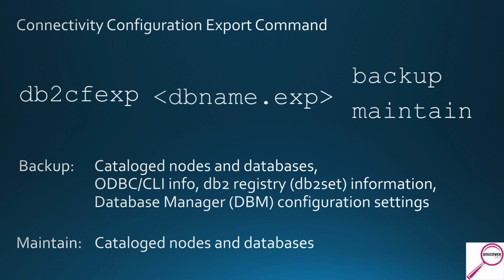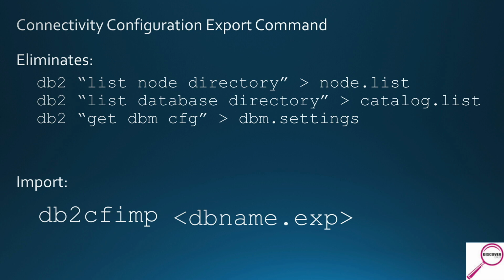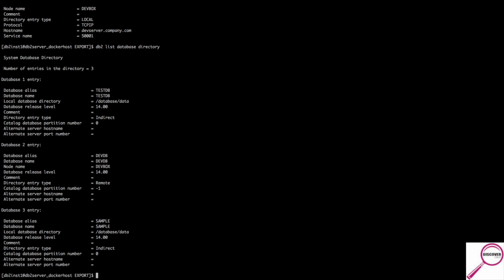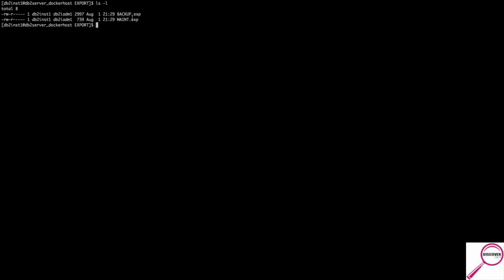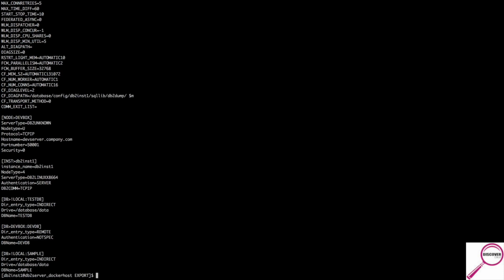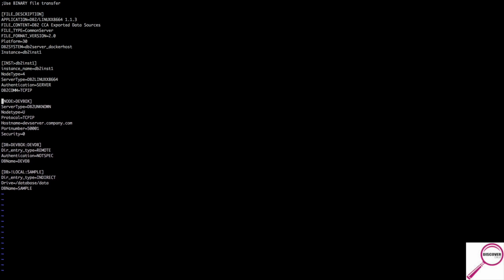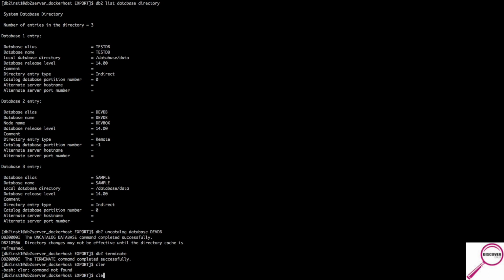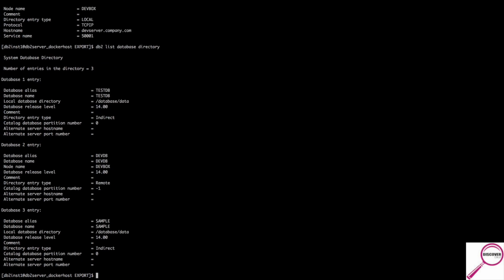(Ep. 23) - Exporting Connectivity Settings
Need to catalog a database accross 15 different application servers? How about backup some critical connectivty and environment information before a major upgrade? Let me introduce you to a little known but very useful too - db2cfexp/db2cfimp.

Timestamps:
00:10 - Overview and Syntax
01:52 - Command Line Examples